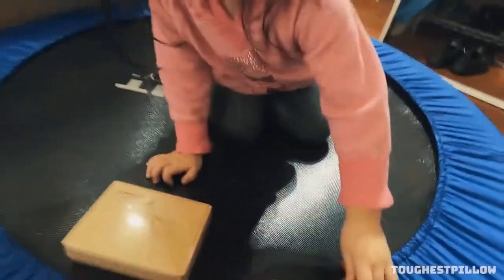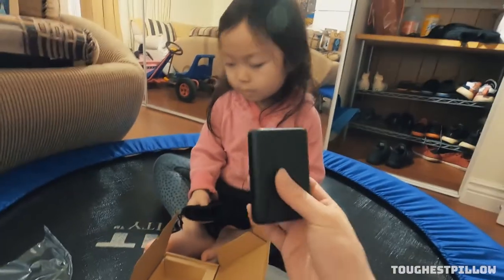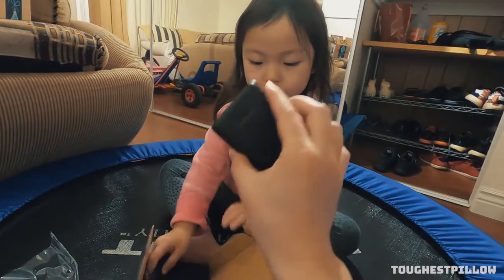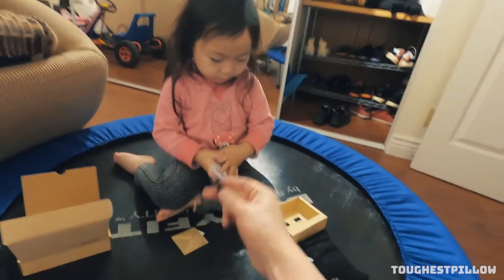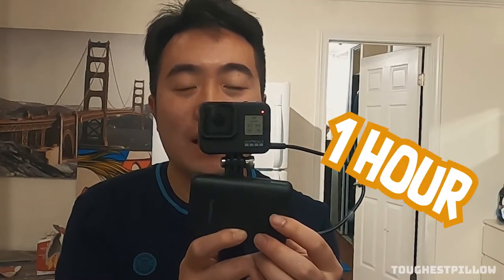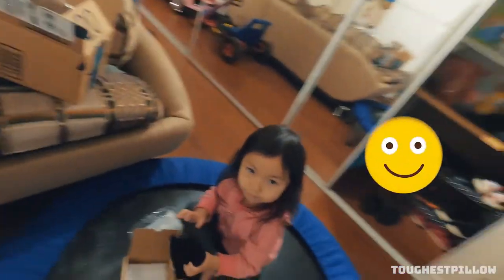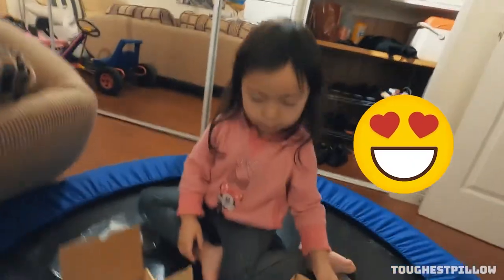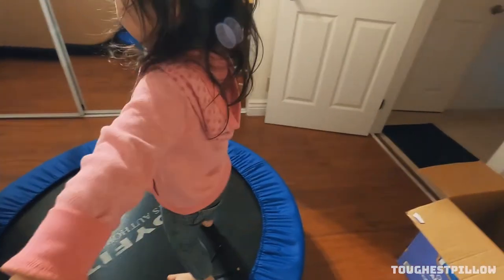VLOG | What does Samantha think of a portable battery?